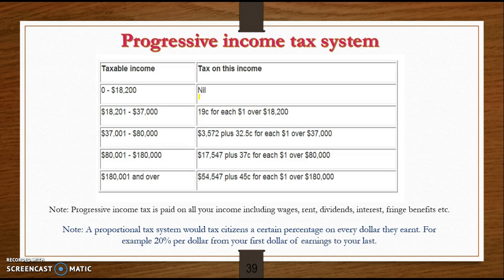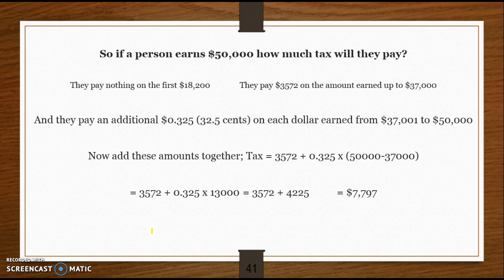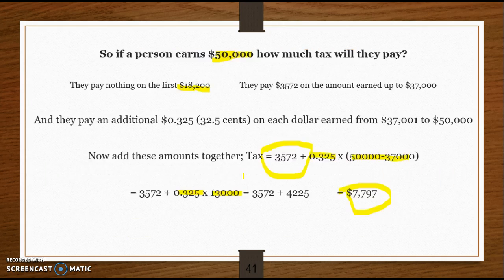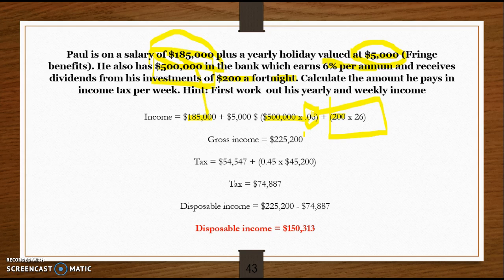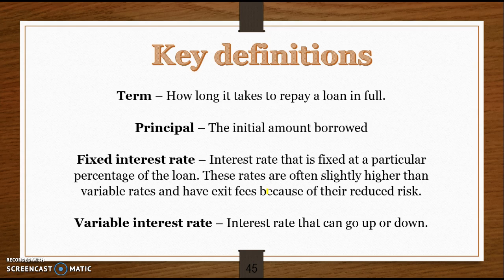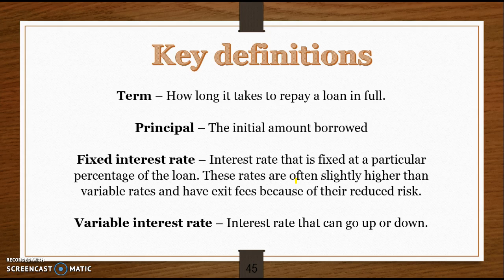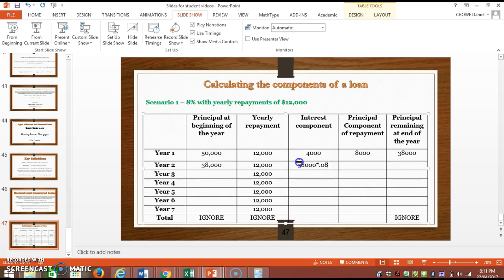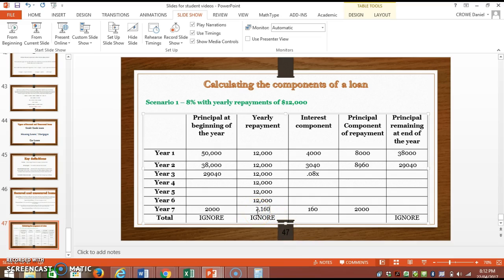Calculating tax and interest